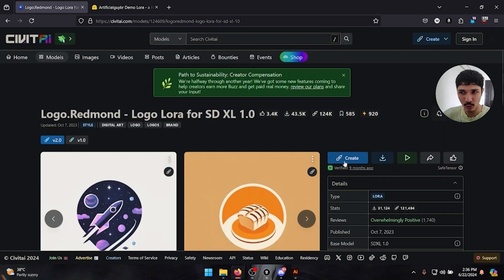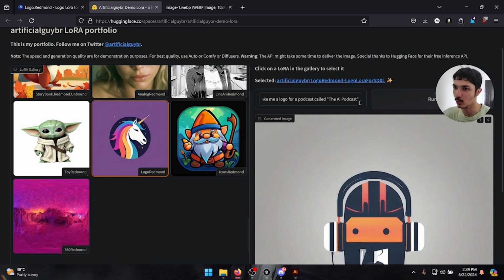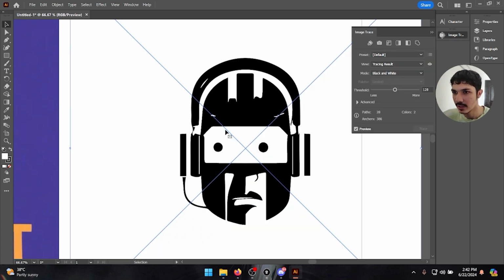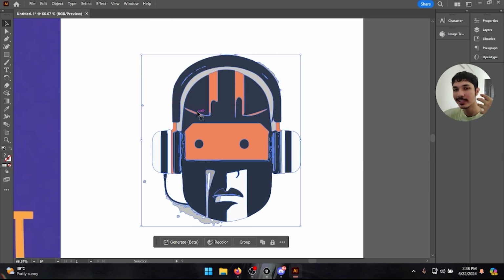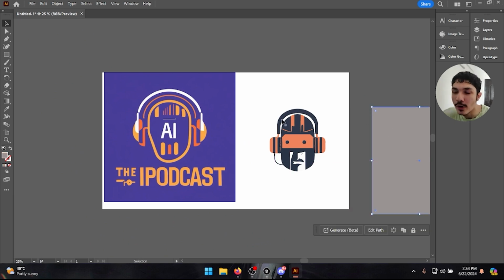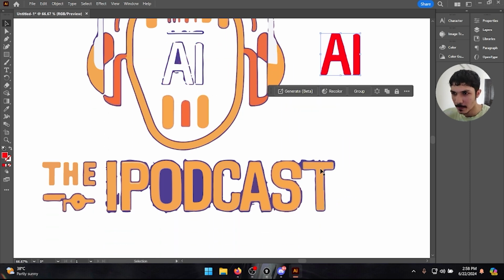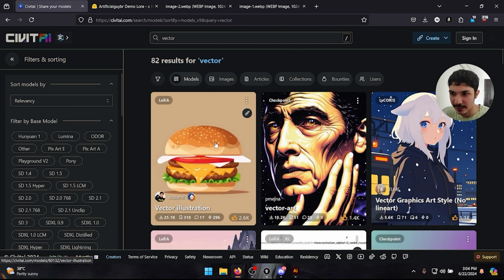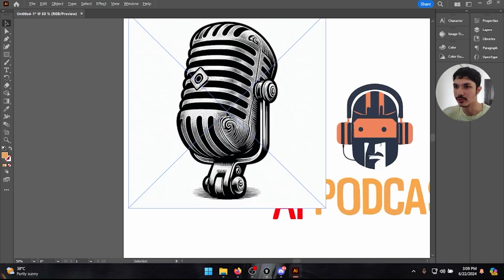Creating Graphics & Logos with AI for Free - Civitai, Copilot Image Generator, & Illustrator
You can make vectors, graphics, and logos using AI, Illustrator, and Photoshop for even better results. All you have to do is use AI tools such as Civitai, Copilot/Bing Image Generator, DALL-E, Midjourney, etc., to generate a logo, vector, or any sort of graphic. Then, you can import that image into Photoshop to enhance it (this part is optional). Finally, import it into Illustrator to turn the image into a vector and edit or use it in any way you want.

Whether you’re new to AI for Beginners or an expert on the Future of AI, we've got you covered. Learn about practical AI Applications in all the different niches , and see how innovative AI Tools are transforming businesses.

Time Stamps:
00:00 Intro
00:39 CivitAi -  Generating Logo
04:12 Illustrator
11:48 CivitAi - Generating Vector Image
12:10 Copilot Image Generator
12:59 Back to Illustrator
14:36 Final Thoughts
15:58 Outro